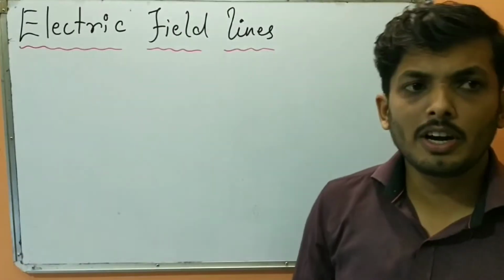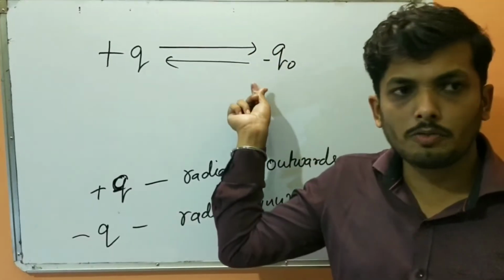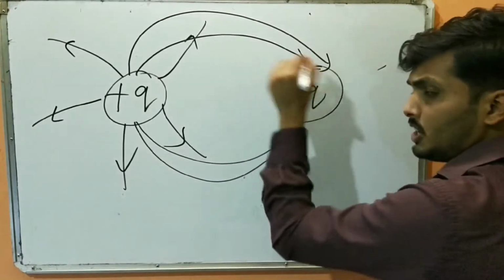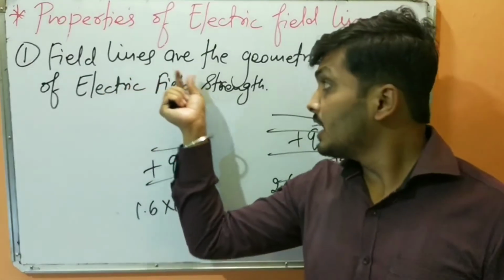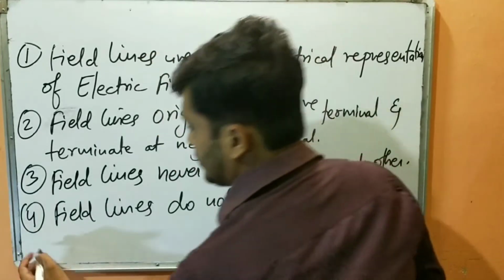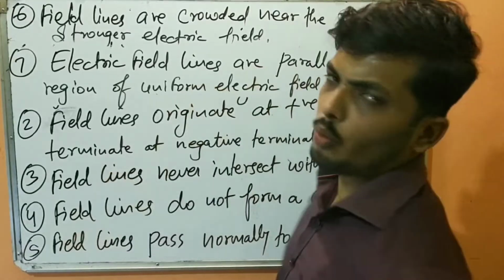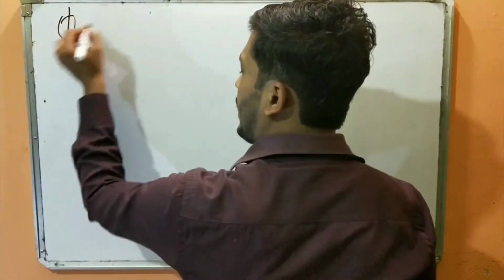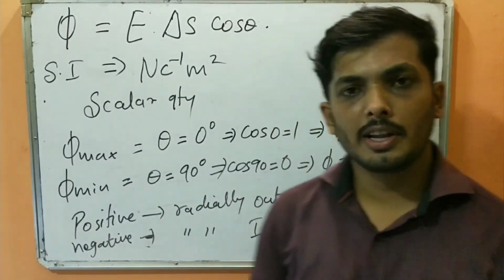Class 12: PHYSICS - ELECTRIC CHARGES AND FIELDS (L-5)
Electric fields lines, properties of electric field lines, electric Flux and its equation